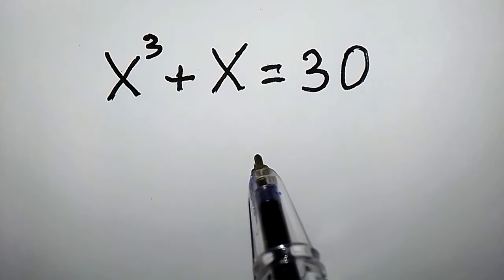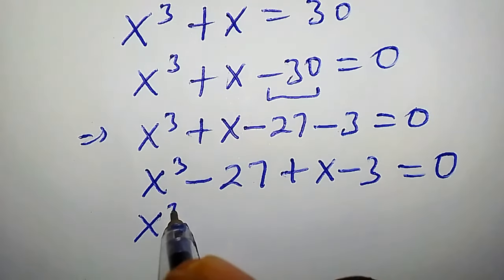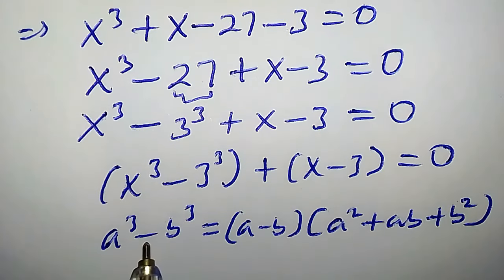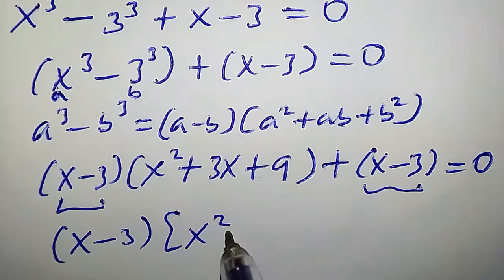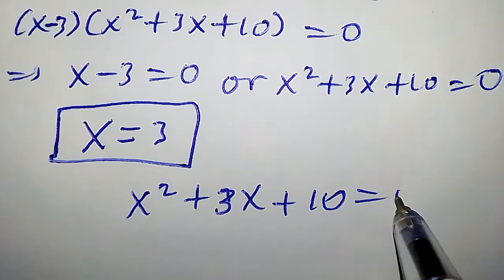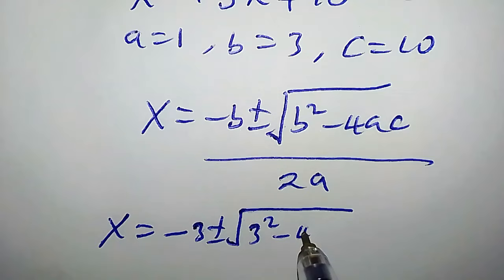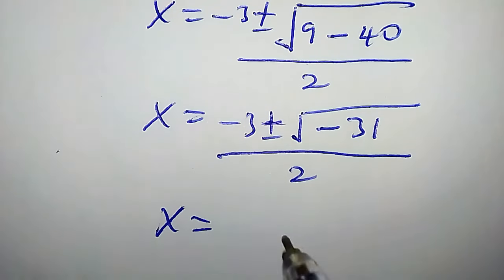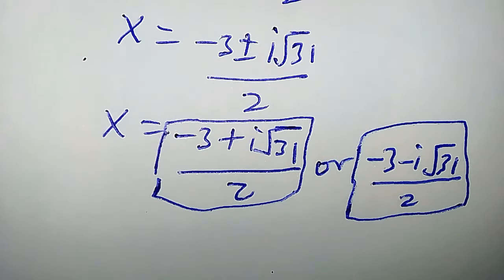THIS IS A VERY BEAUTIFUL EQUATION | X^3+X=30